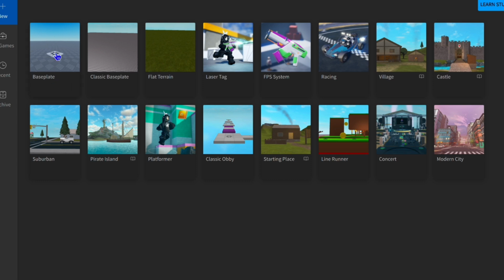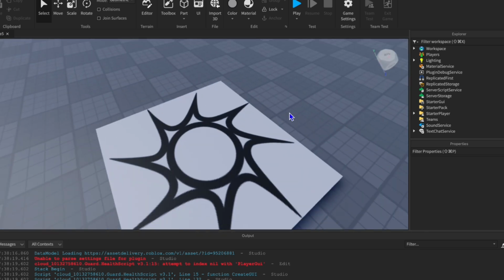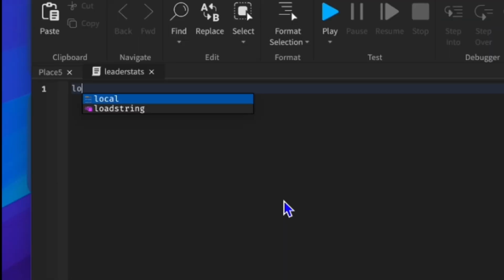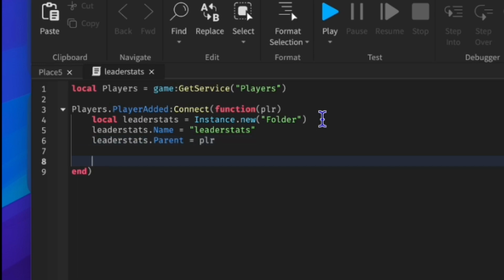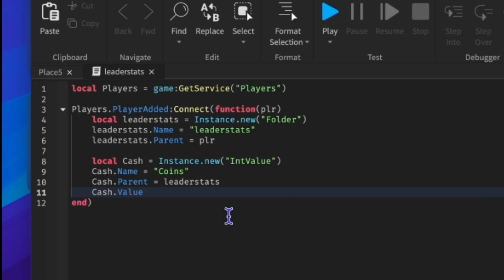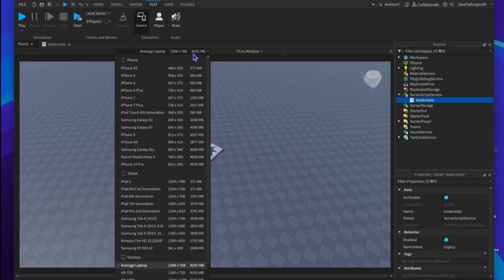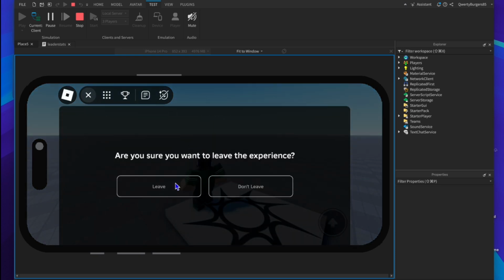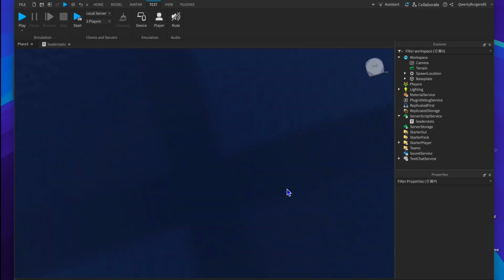How to make a WORKING CURRENCY SYSTEM in Roblox! (Part 1: Setting up the currency)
In this video I will teach you how to make a working currency system using leaderstats!